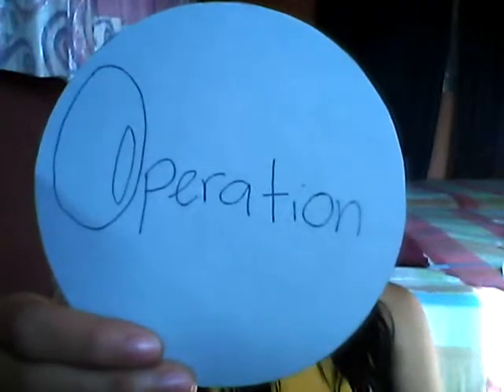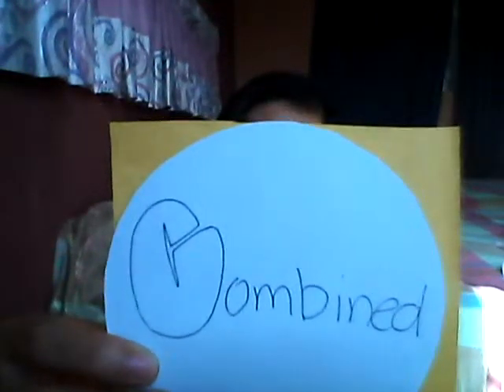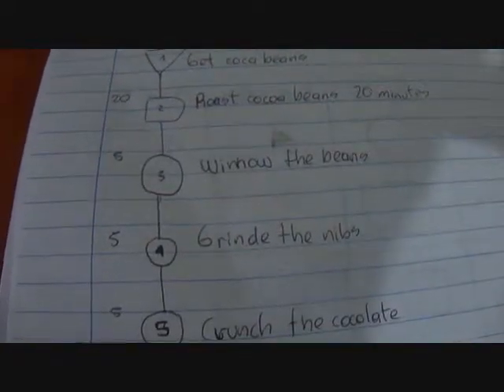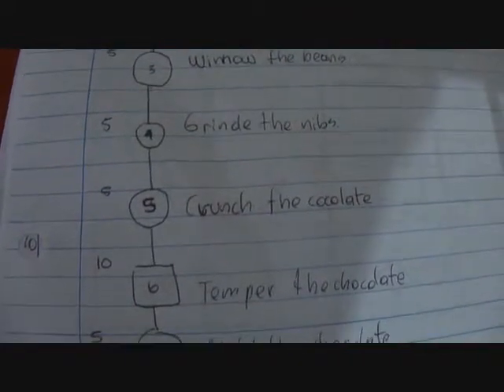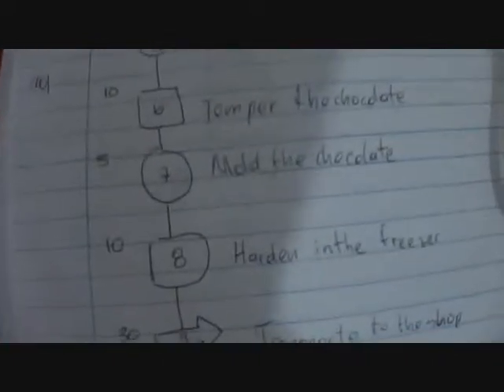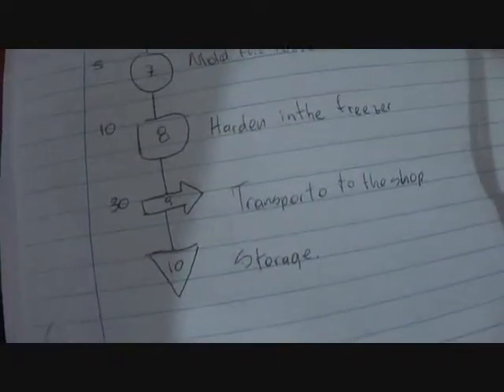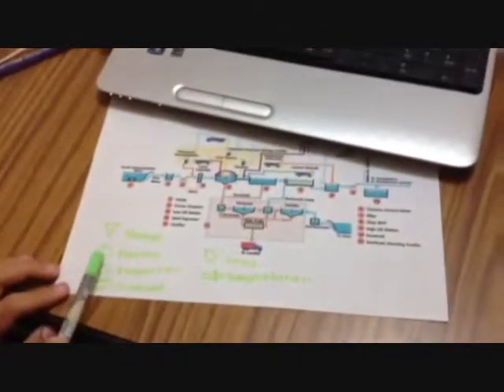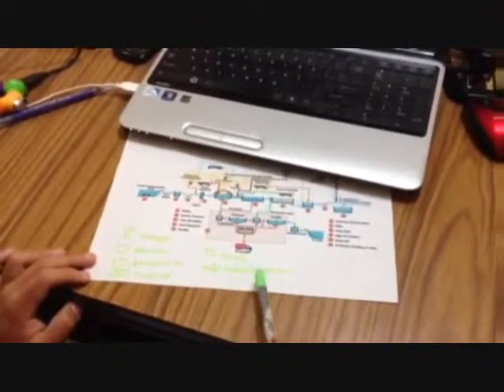TL3 Operation Diagram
TL3